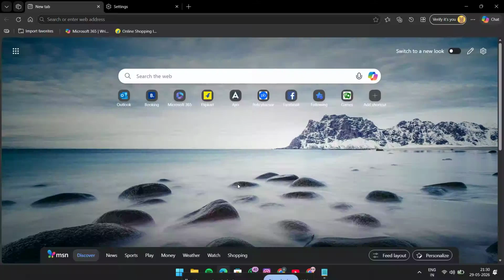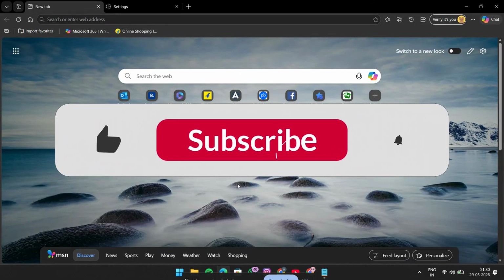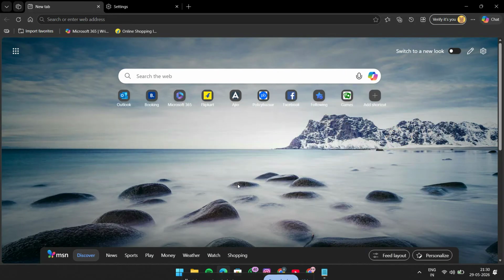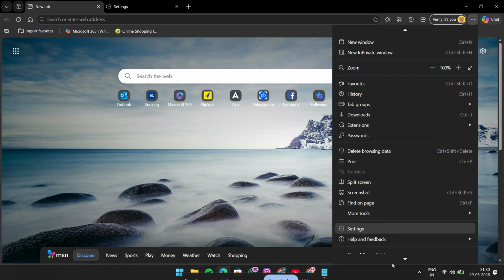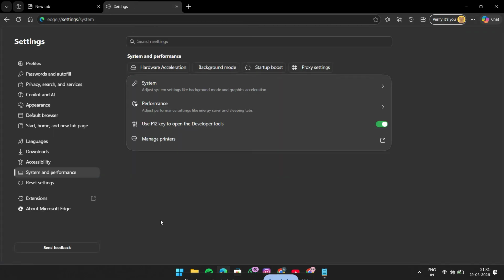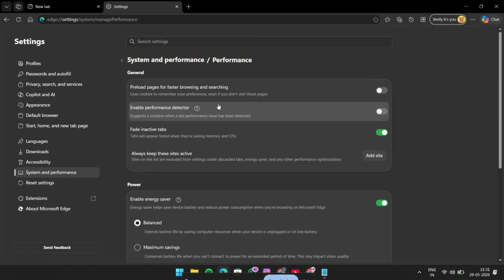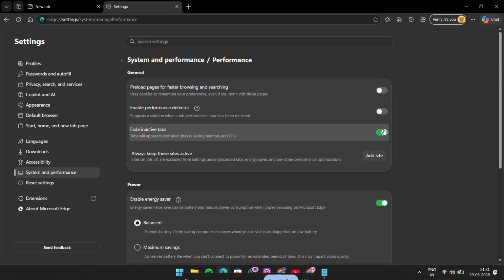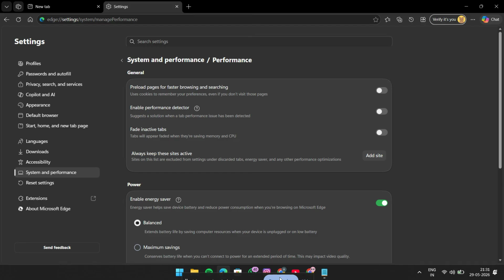How Not To Fade Inactive Tabs In Edge (Easy Guide)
Learn how to stop Microsoft Edge from fading inactive tabs with a simple settings change. This quick tutorial shows you exactly where to find the option and how to turn it off.

🕚Timestamps:
0:00 Intro
0:14 Open Edge Settings
0:30 Go To System And Performance
0:48 Find Performance Options
1:02 Turn Off Fade Inactive Tabs
1:20 Recap
1:34 Outro

✍️What You'll Learn In This Video:
• How To Stop Microsoft Edge From Fading Inactive Tabs
• How To Open Edge Settings And Find Performance Options
• How To Turn Off The Fade Inactive Tabs Toggle
• How To Keep Your Tabs Clear And Easy To Read
• How To Re-Enable Faded Tabs If Needed

💡Pro Tips:
• Use this setting if you keep many tabs open and want them easier to identify.
• If your Edge layout looks different, make sure you’re using the latest version.
• You can return to the same menu anytime to turn the effect back on.
• Combine this with tab groups to keep browsing more organized.